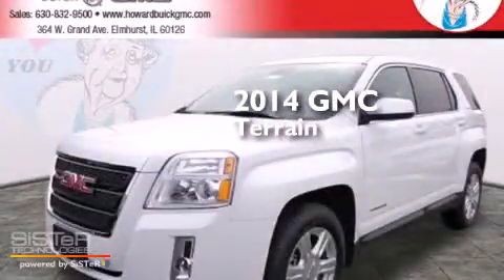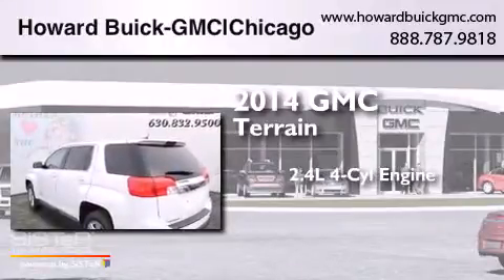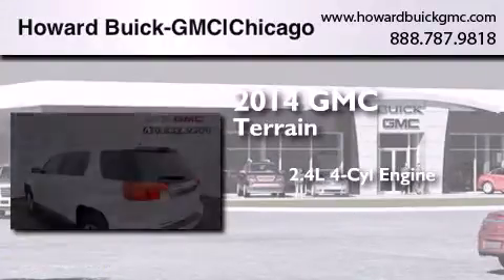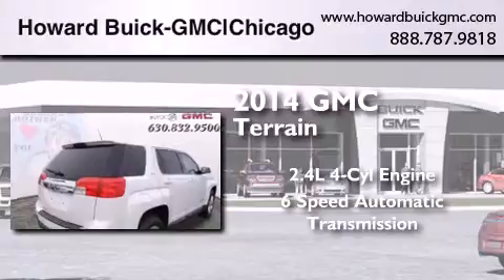2014 GMC Terrain Chicago IL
We have been honored to serve the Elmhurst IL area , we promise that your experience at our dealership will exceed your expectations ! Year : 2014 Make : GMC Model : Terrain Engine : 2.4L 4 cyls Trans . : Automatic 6-Speed Exterior : Summit White Interior : Jet Black w/Cloth Seat Trim Stock : 14500 Howard Buick GMC 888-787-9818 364 W. Grand Avenue Elmhurst , IL 60126